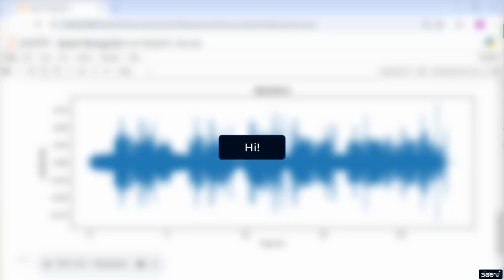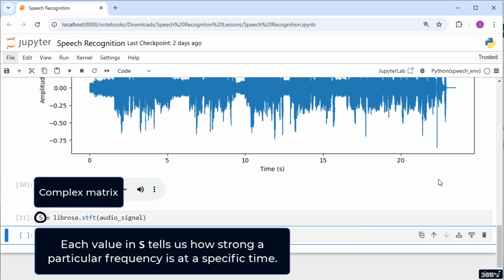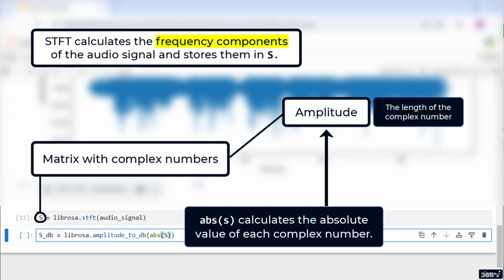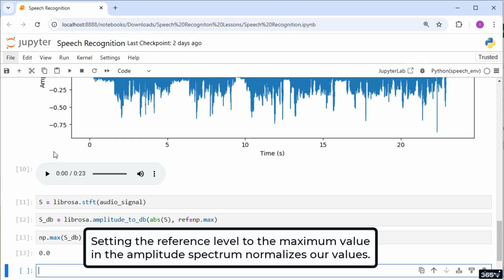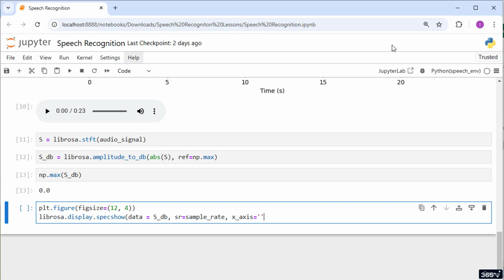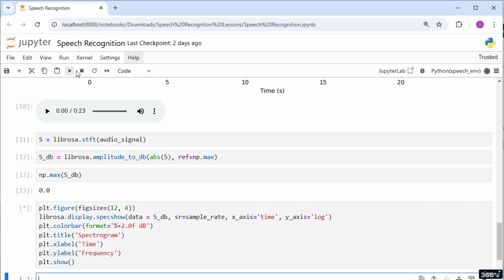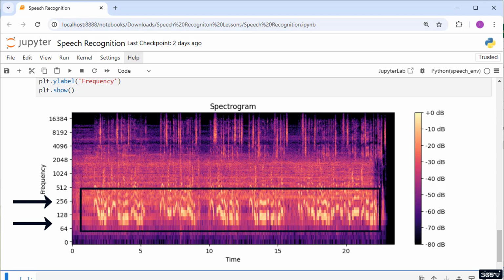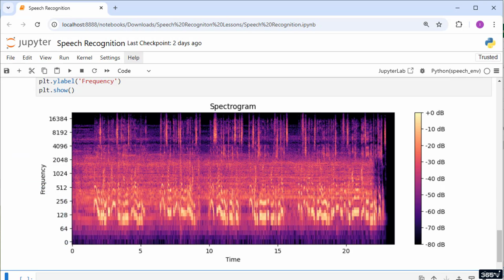002 Creating a spectrogram with Python